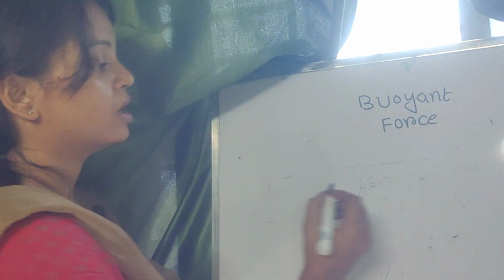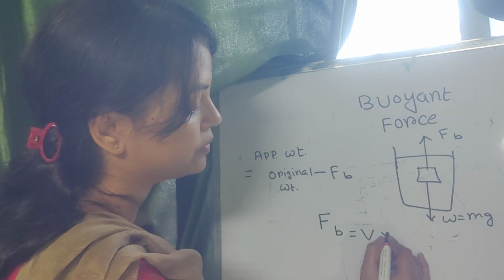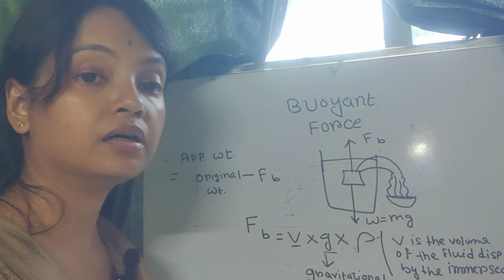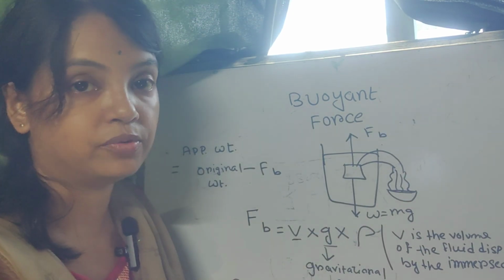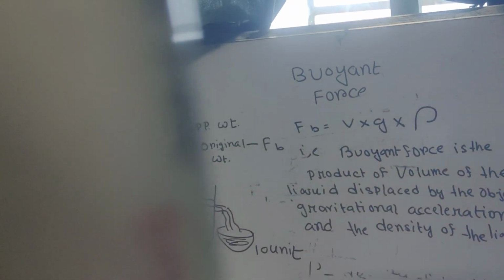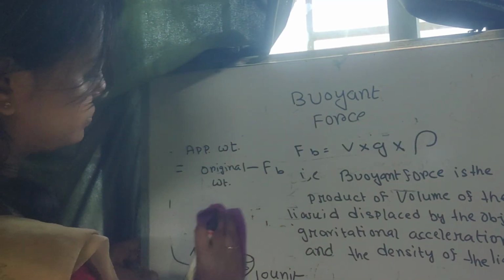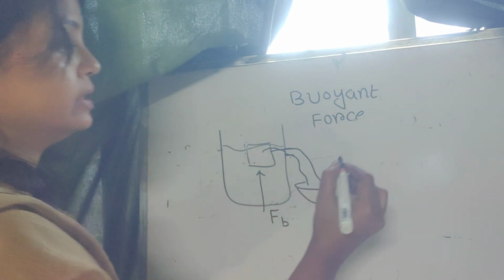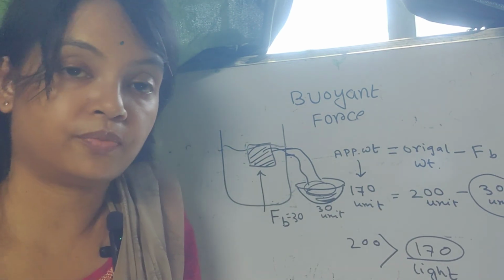Chapter 1 FORCE: Must know on BUOYANT FORCE 💦 Archimedes Principle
🌊 **Chapter 1: FORCE – Unraveling Buoyant Force!** 🌊 Ever wondered what makes objects float? In this exciting first chapter, we dive deep into the fascinating world of buoyant force! From Archimedes' principle to real-life applications, we explore the science behind why some things sink while others rise! 🎈✨ Join us on this journey as we demonstrate experiments, break down concepts, and answer your burning questions about buoyancy. Whether you're a student, teacher, or just curious, this video is a must-watch for anyone wanting to understand the secrets of fluids! 🧪💧